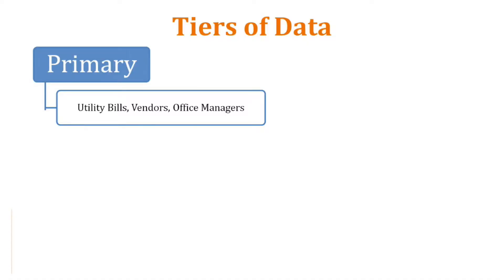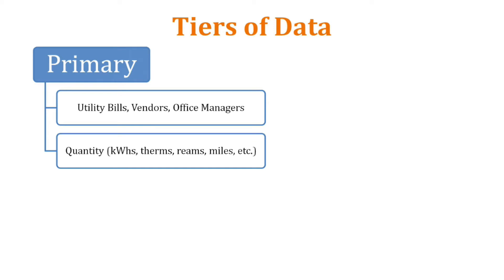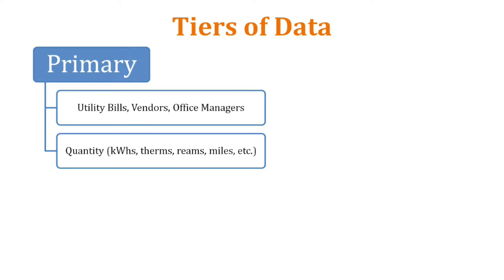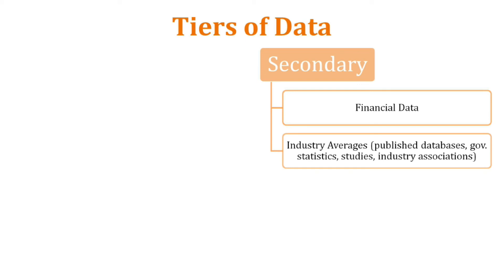GHG Inventory Step 3: Finding the Data for Calculation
Kevin Wilhelm, CEO of Sustainable Business Consulting, discusses the third step of conducting a GHG inventory - finding your data - and provides tiers of where to find primary and secondary data for calculating your GHG inventory.

Need help conducting a greenhouse gas inventory? Our team can help!